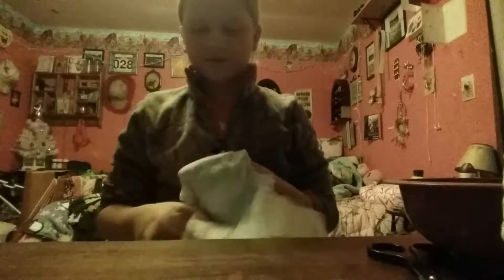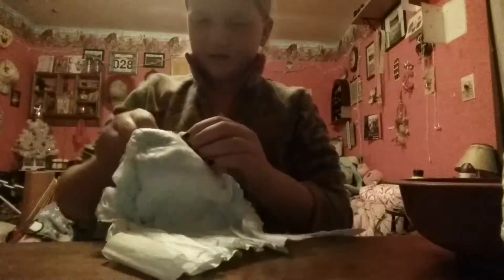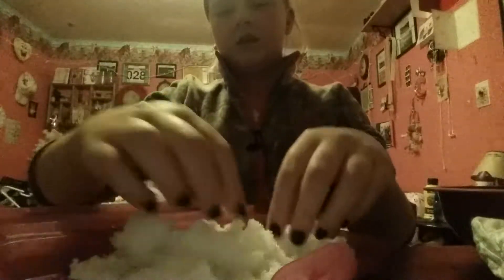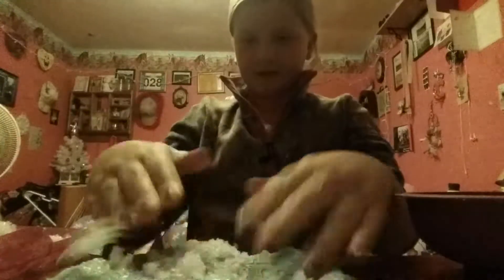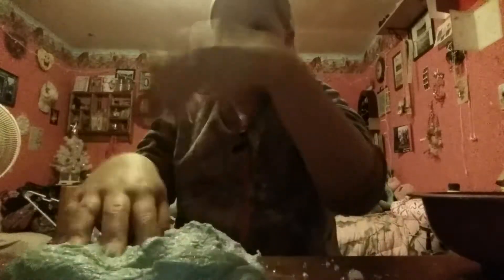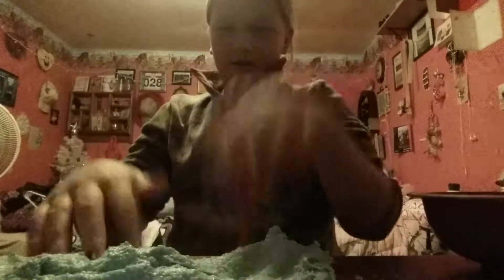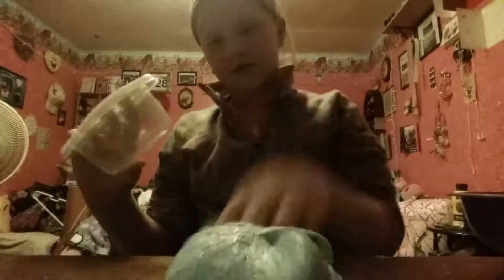Cloud fluff (crystal stone)